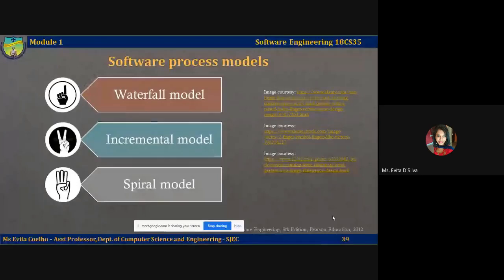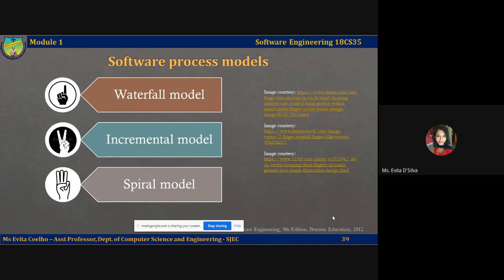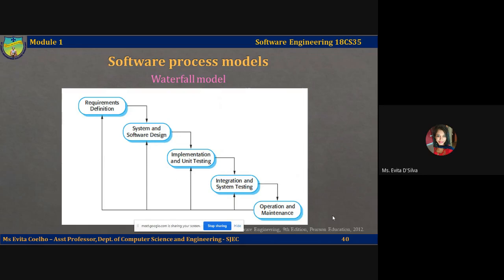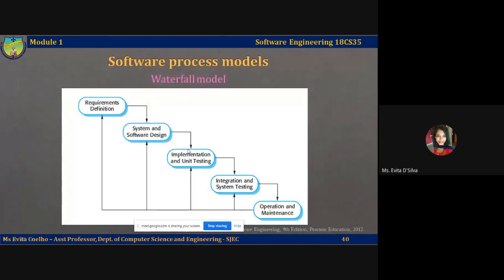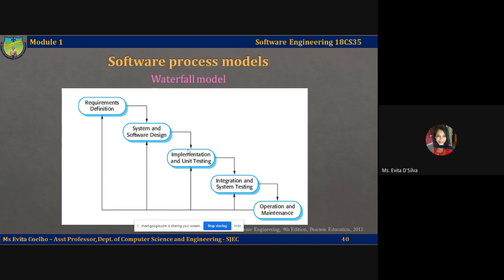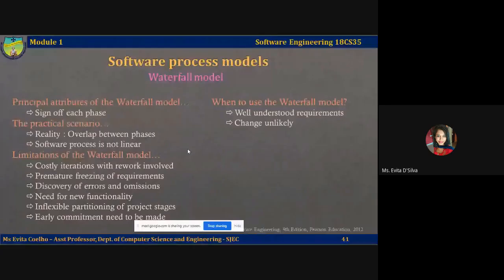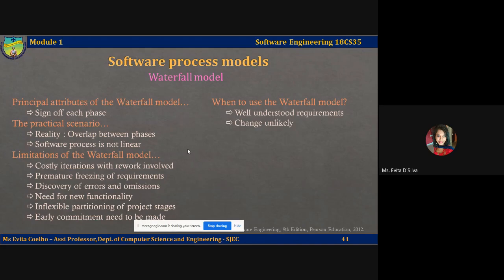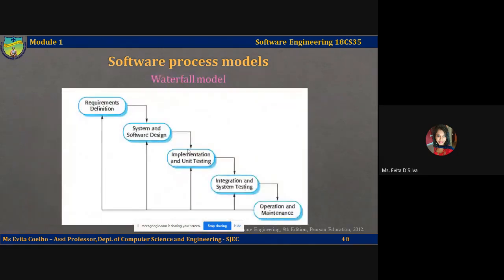Lecture Video 1.2.2 Software process models, Waterfall model